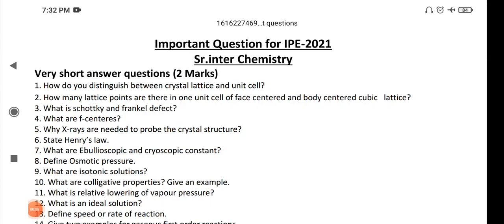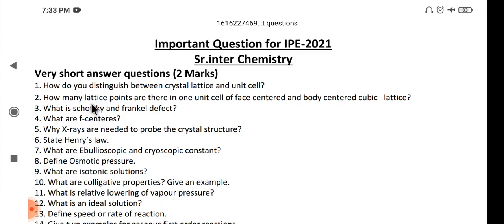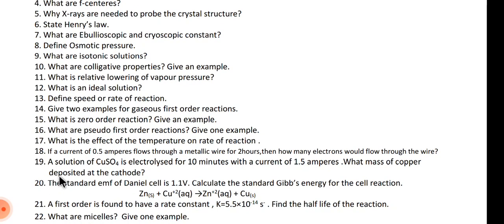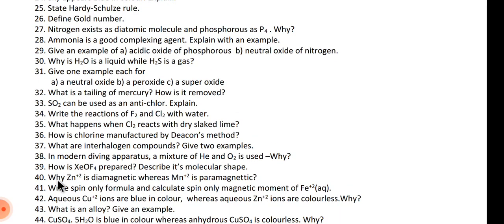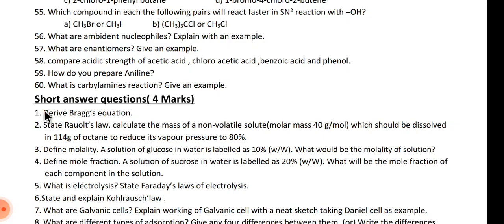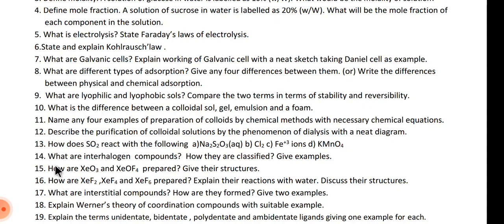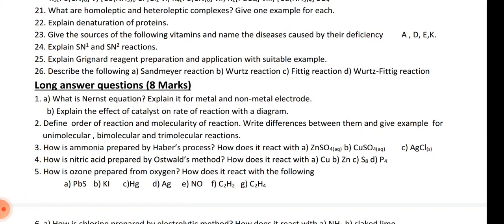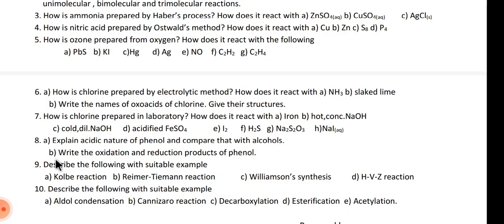EASY TO SCORE 60/60 IN INTER SECOND YEAR CHEMISTRY IMPORTANT 2,4,8 MARKS QUESTIONS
IT IS VERY USEFUL TO INTER SECOND YEAR STUDENTS